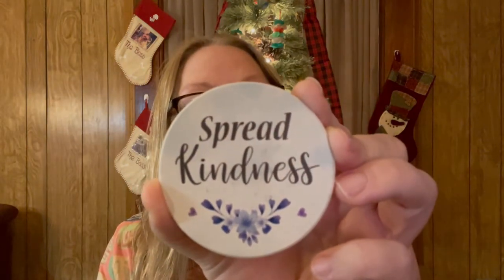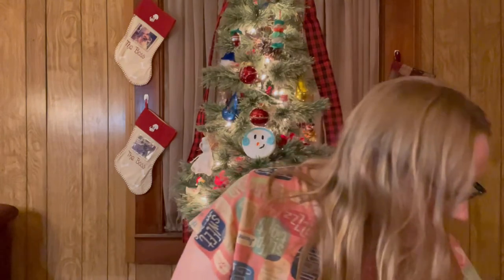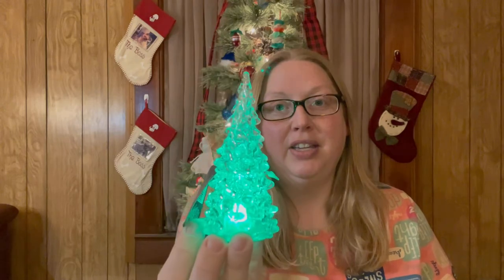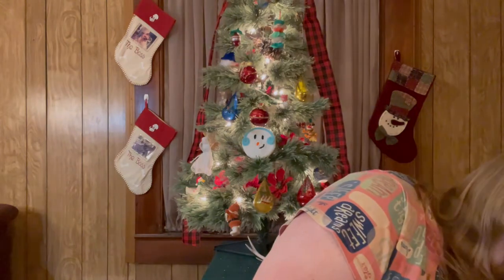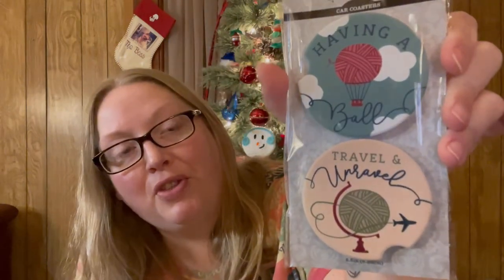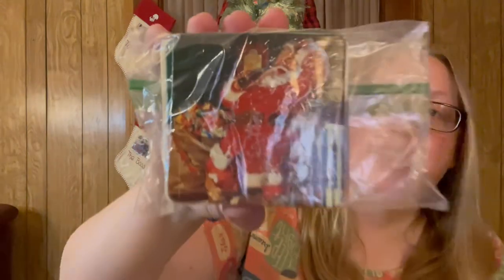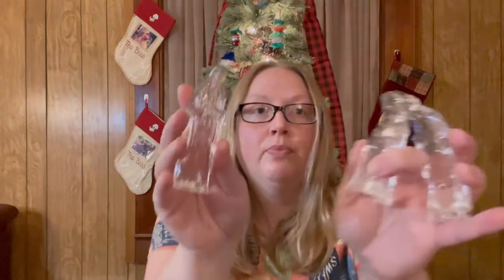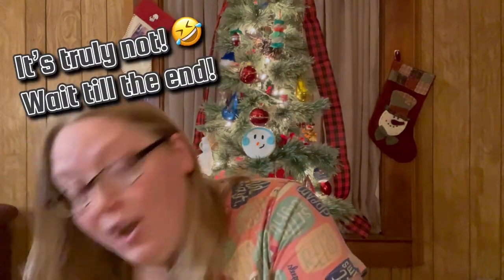Saturday Shopping at Vintage Treasures, Hobby Lobby, and Franciscan Family Thrift Store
Find me:
Fetch Rewards Code: Y9A4D
Happy Mail:
         Rebecca Cornett
         Kimmell IN